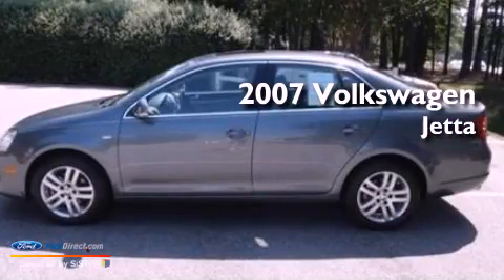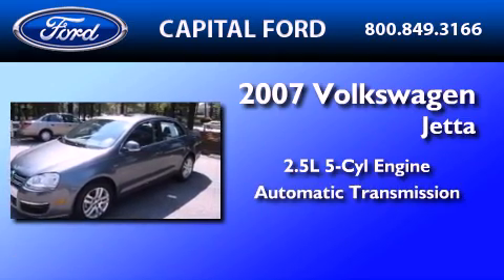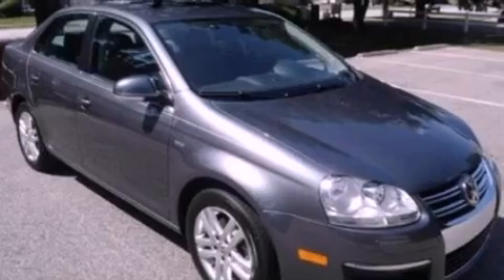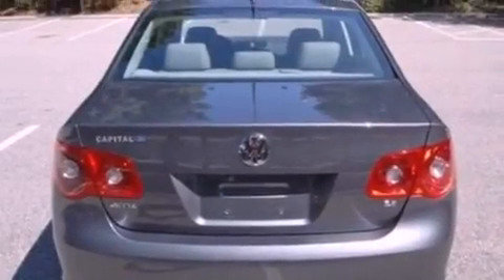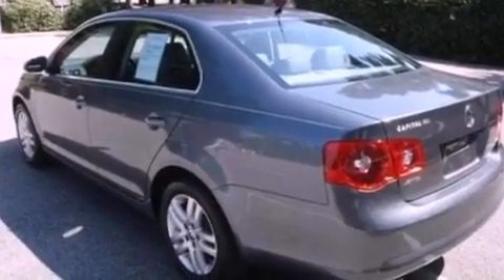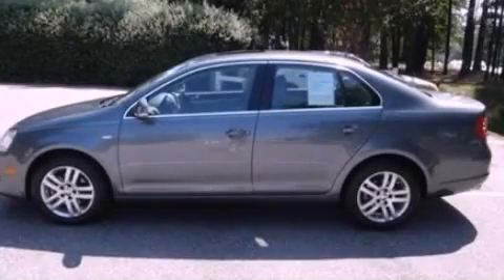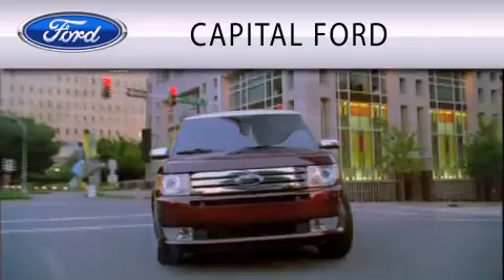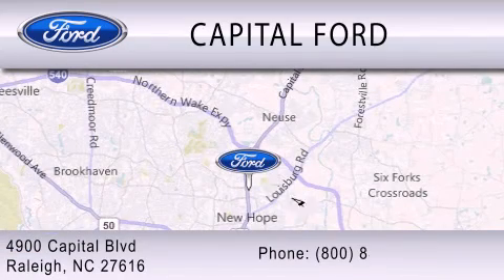2007 VOLKSWAGEN JETTA NC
Year : 2007

 Make : VOLKSWAGEN

 Model : JETTA

 Engine : 2.5L I5

 Trans . : AUTO

 Exterior : PLATINUM GRAY

 Miles : 22,929

 4900 Capital Blvd.

 2007 VOLKSWAGEN JETTA  NC